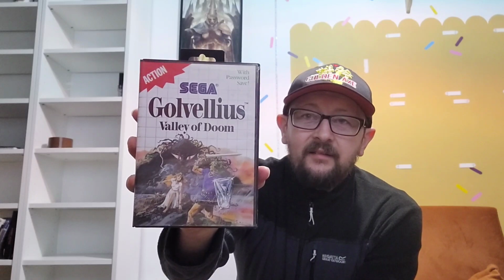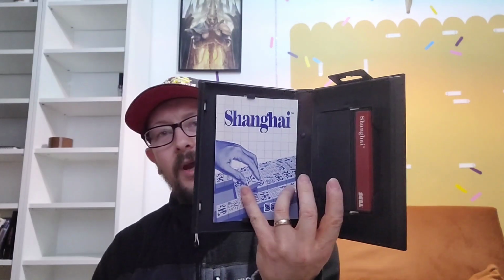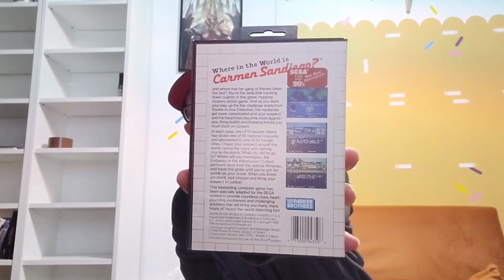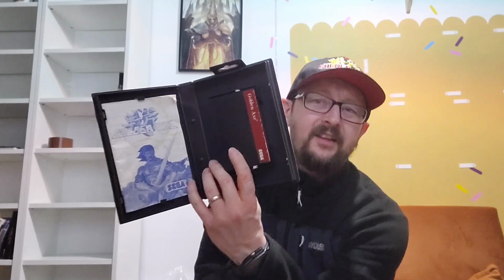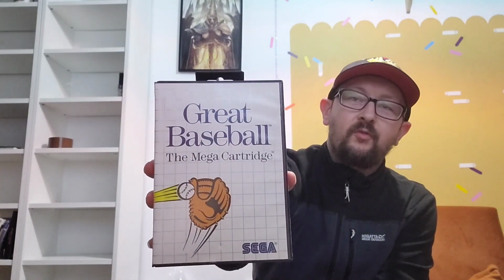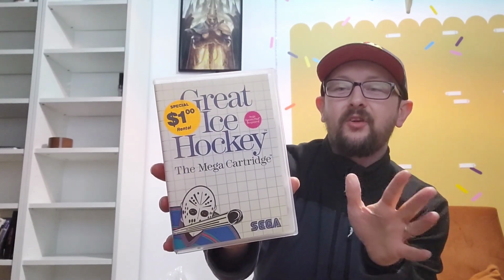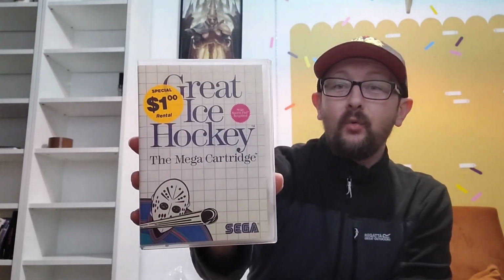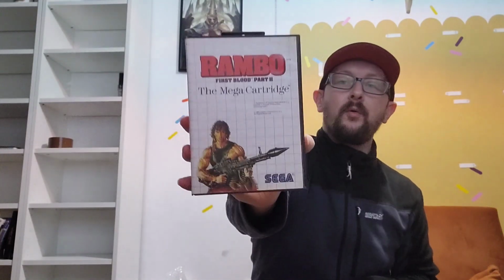My US Master System Games Collection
I managed to film this before the collection got packed away. enjoy ✌️